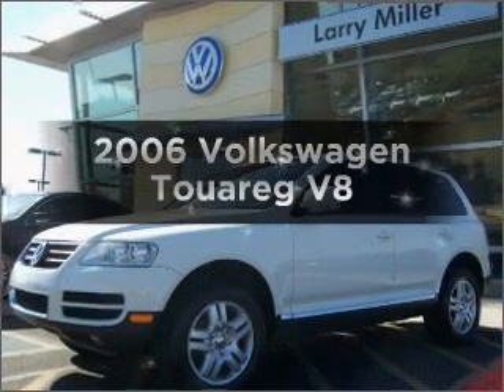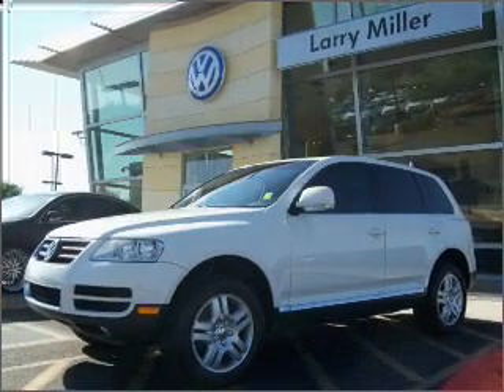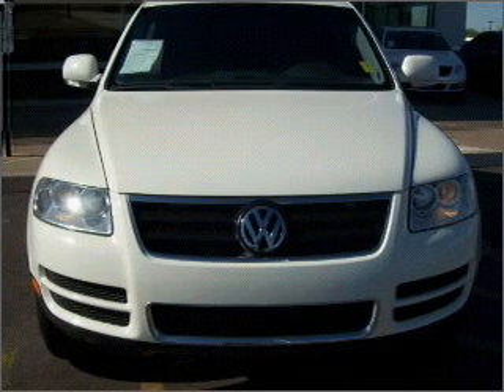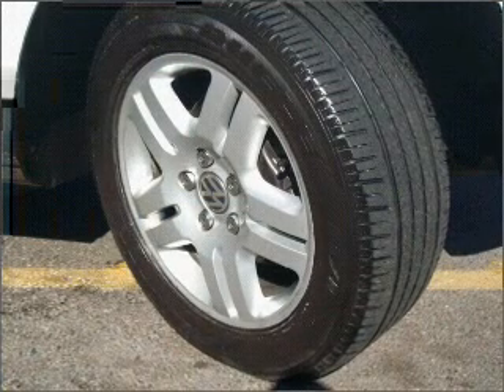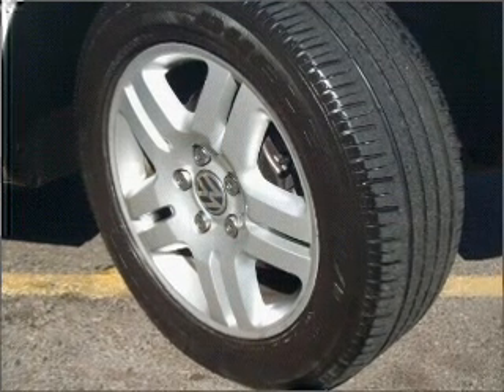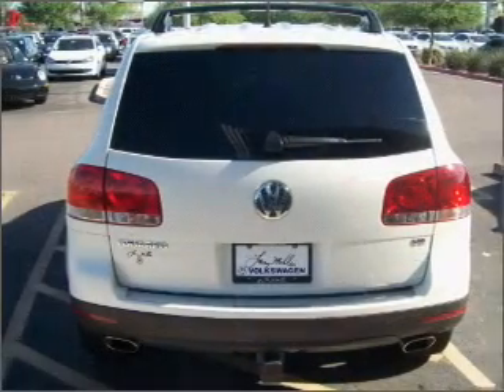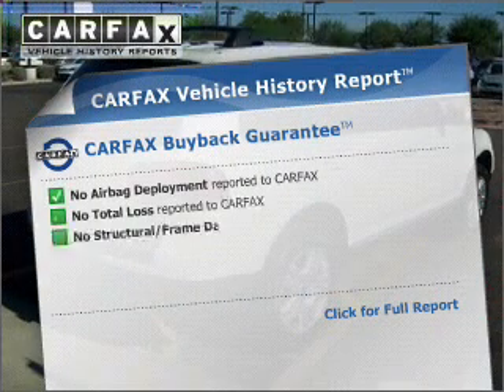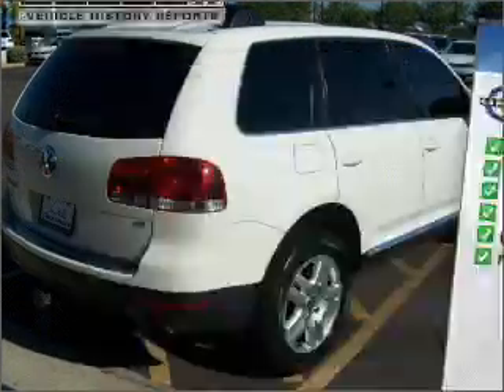2006 Volkswagen Touareg - Avondale AZ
Year: 2006
Make: Volkswagen
Model: Touareg
Trim: V8
Engine: 4.2 liter 8 cylinder 40 valve
Transmission: 6-Speed Automatic
Color: White
Mileage: 57242
Address:
10205 W Papago Fwy